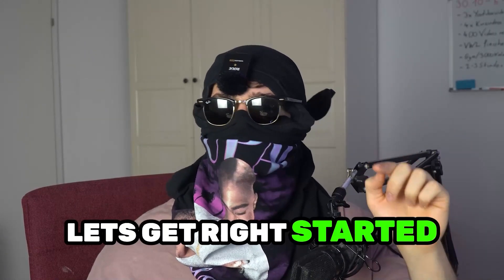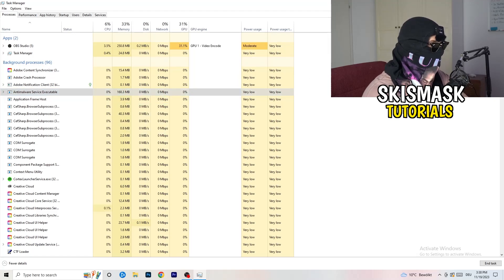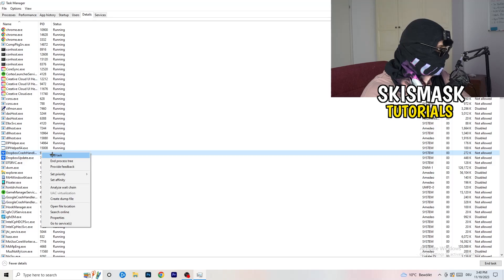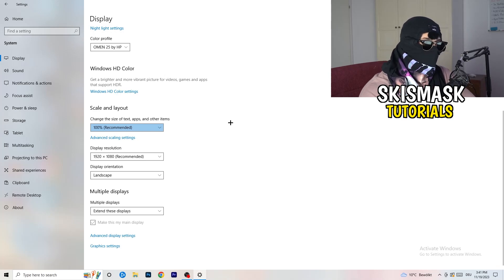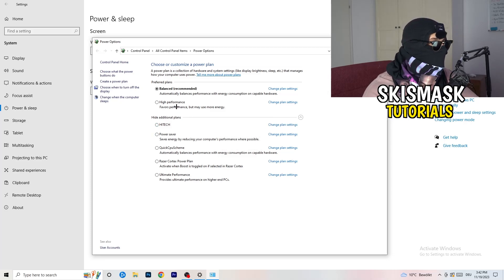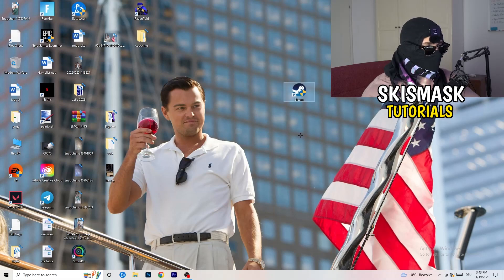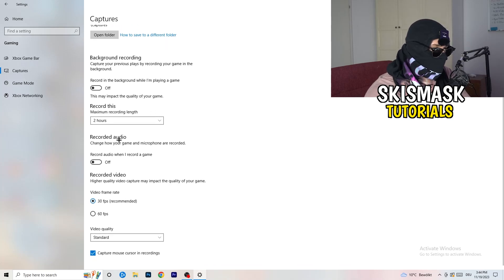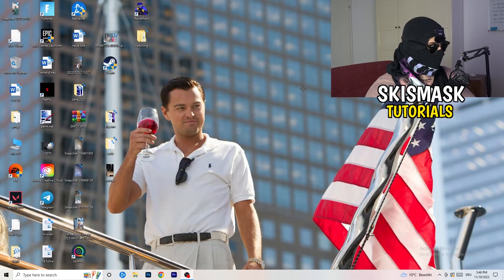How To Fix Snowrunner Crashing (Easy Steps)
How To Fix Snowrunner Crashes,
how to fix Crashes in Snowrunner,
Snowrunner Crash Fix,
Snowrunner keeps crashing,
Snowrunner crashing since update,
Snowrunner crashed,
How to fix Snowrunner crash on PC,
Snowrunner Crashing fix pc,
Snowrunner crashing fix,
fix crash Snowrunner,
how to stop Snowrunner from crashing,
Snowrunner crashing on launch,
Snowrunner crashing windows 11,
Snowrunner keeps crashing,
Snowrunner crash report fix,
Snowrunner crash fixes,
Snowrunner crashing when joining party,